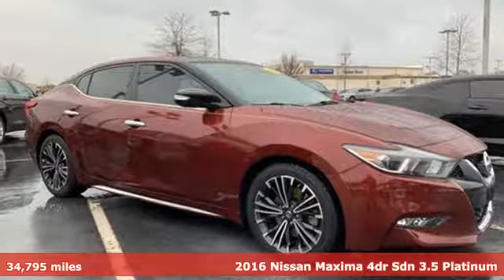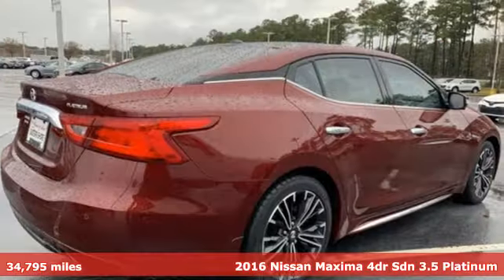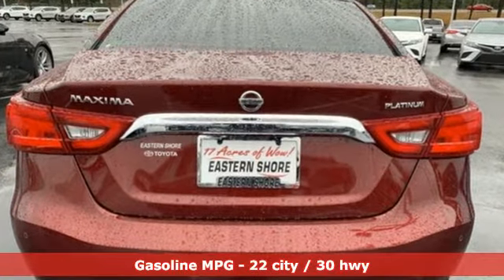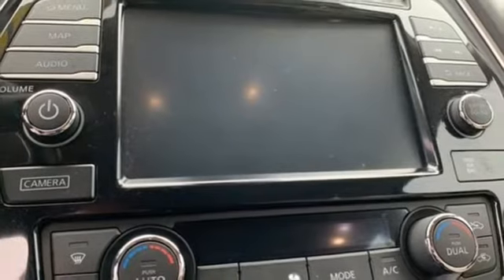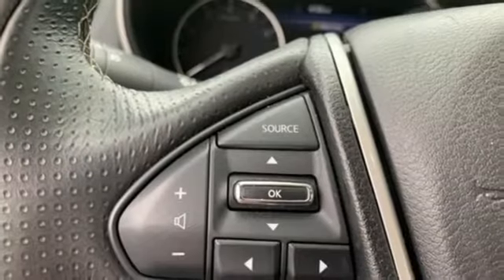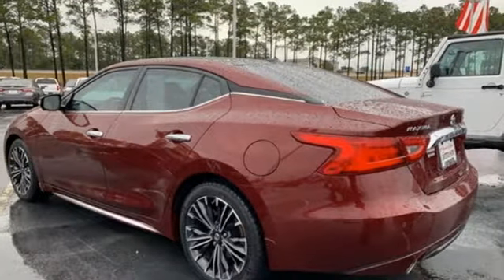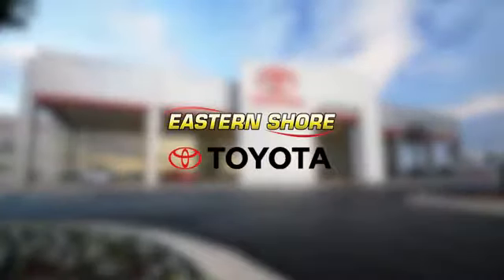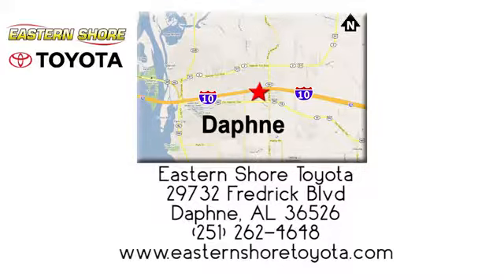Used 2016 Nissan Maxima Daphne, AL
Year: 2016
Make: Nissan
Model: Maxima
Trim: Platinum
Engine: 3.5L V6 DOHC 24V
Transmission: CVT
Color: Red
Interior: Cashmere
Mileage: 34795
Stock #: T13243
VIN: 1N4AA6AP2GC447377
CARFAX One-Owner. Coulis Red 2016 Nissan Maxima Platinum FWD CVT 3.5L V6 DOHC 24V LOW MILES, LIFETIME WARRANTY, LEATHER, NAVIGATION, SUNROOF, CLEAN CARFAX, 1 OWNER.brbrLIFETIME WARRANTY. Recent Arrival! Odometer is 2753 miles below market average! 22/30 City/Highway MPGbrbrAwards:br * 2016 KBB.com Best Buy Awards FinalistbrLIFETIME WARRANTY.

Address:
29732 Fredrick Boulevard